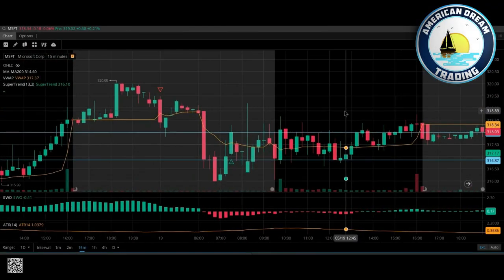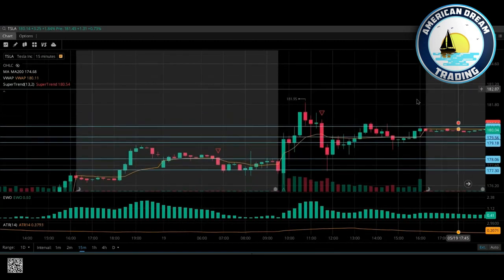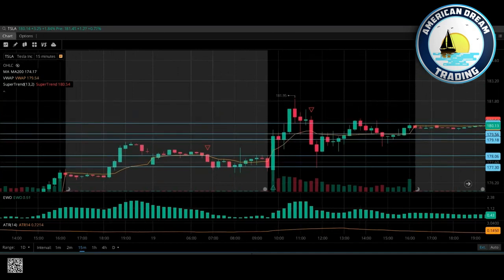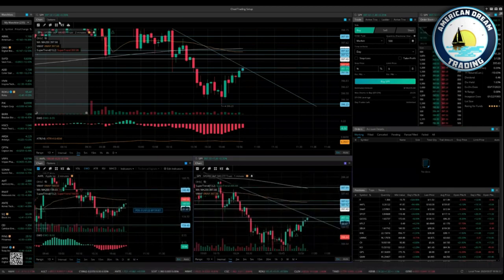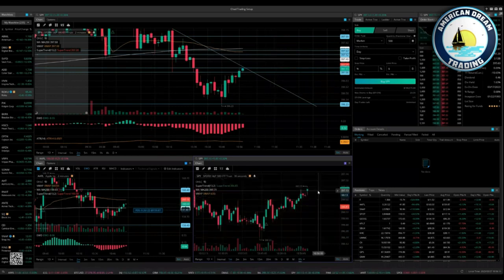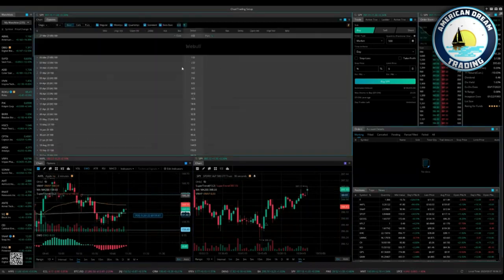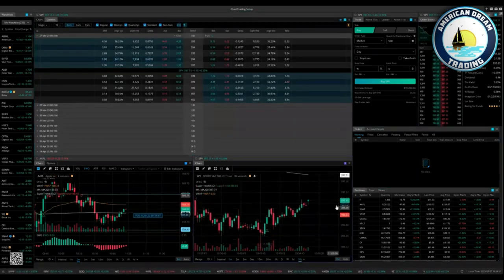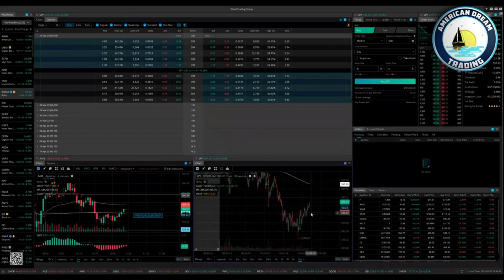Elevating Your Trading - 15 Minute Strategy, Scalping Training & Critical Levels Mastery